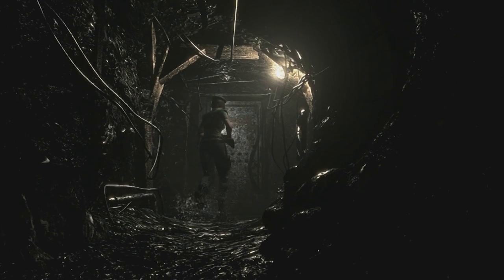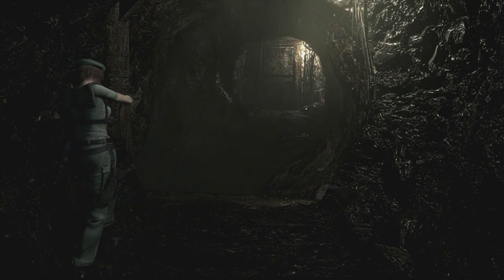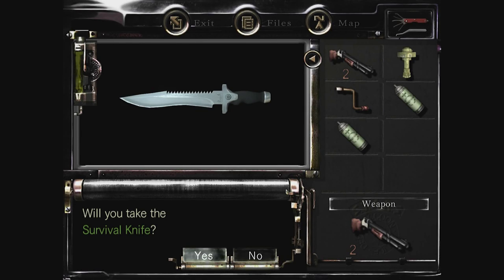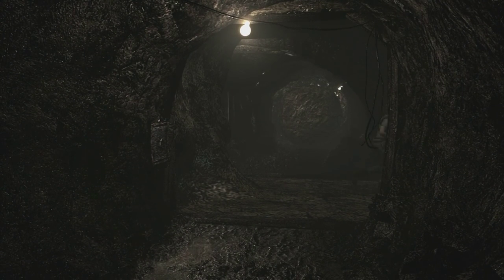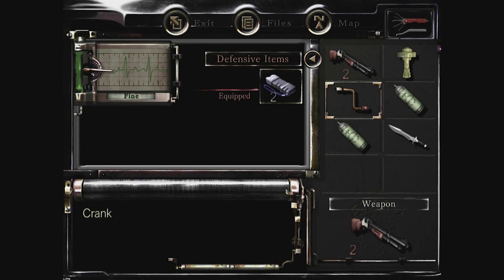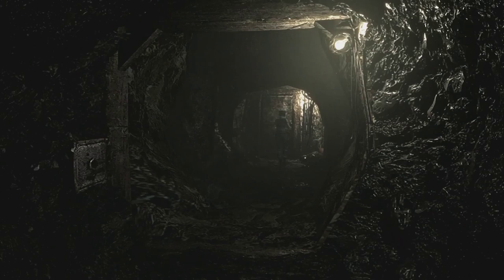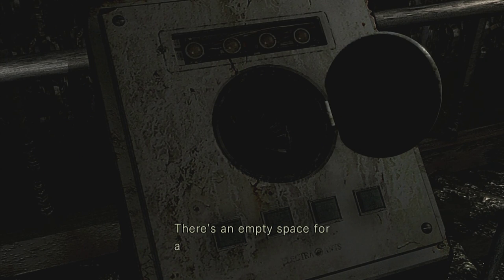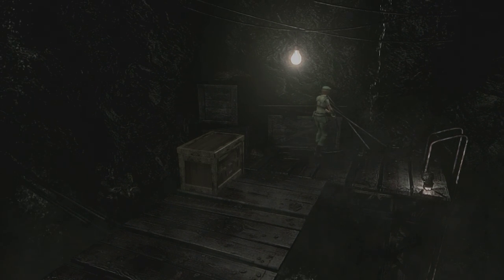Resident Evil HD Remaster Walkthrough: Spider Boss - Part 15 (Jill)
Resident Evil Spider Boss in Resident Evil hd remaster walkthrough

The game that defined the survival-horror genre is back!  Remastered and in HD.

Developer: Capcom
Publisher: Capcom